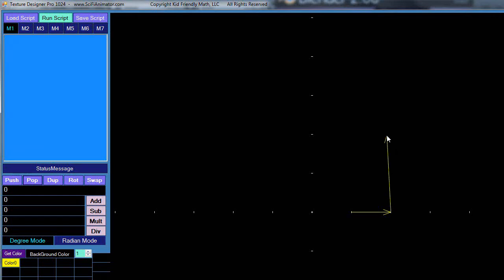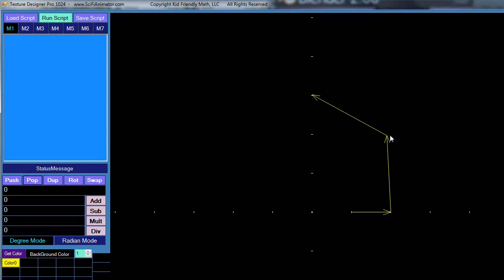Math for Animators - Basic Vectors - Distance versus Displacement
In this tutorial for 3d animators, I show a simple illustration of vectors while describing the important difference between the terms distance and displacement.